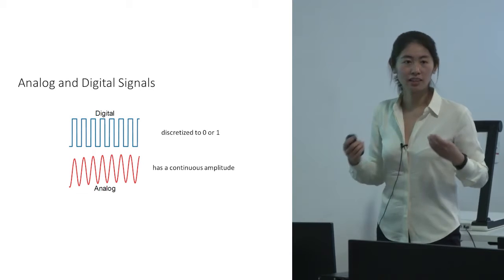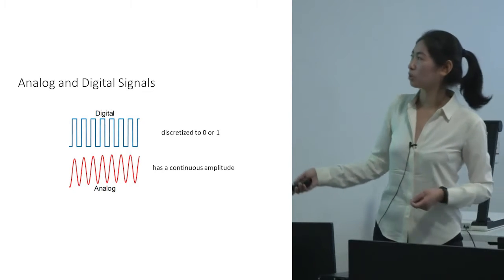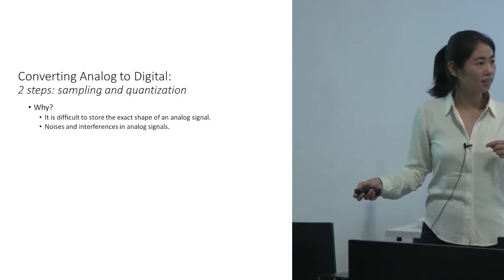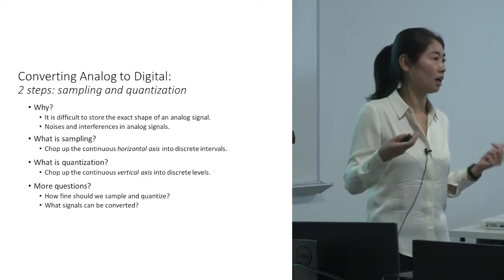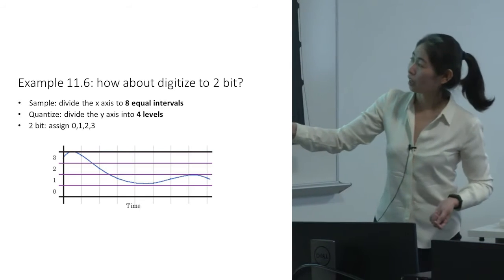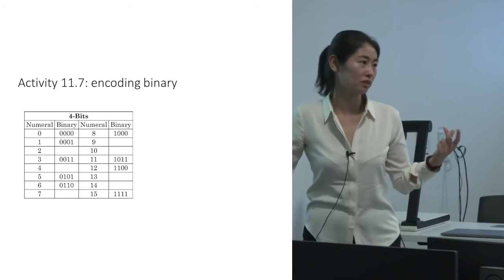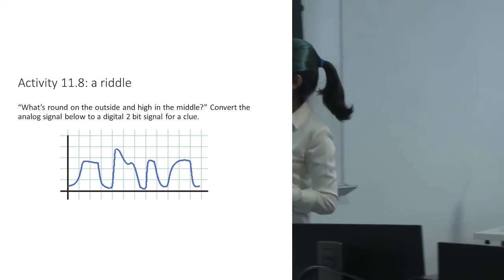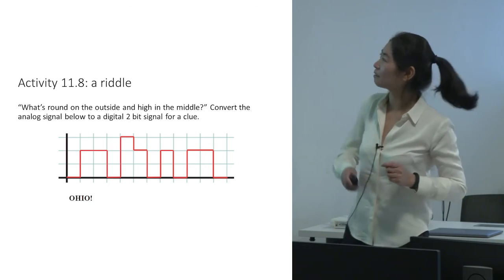Chapter 4: Digitization Sampling and Quantization